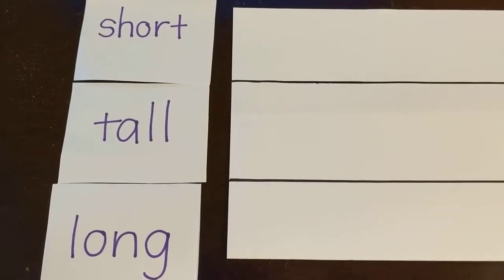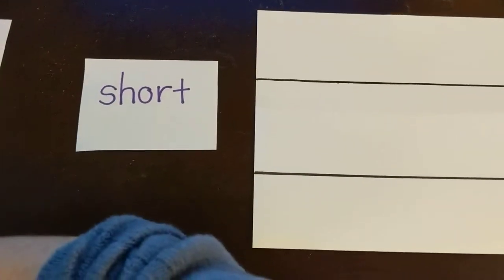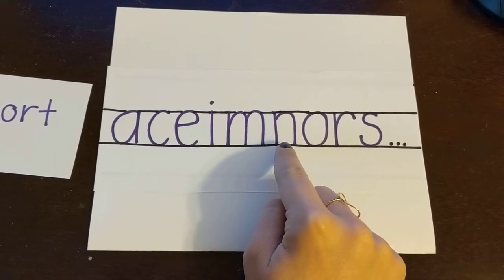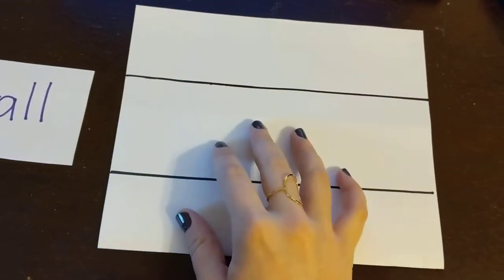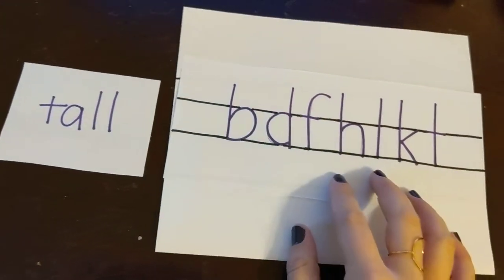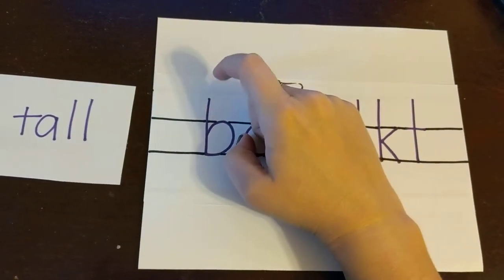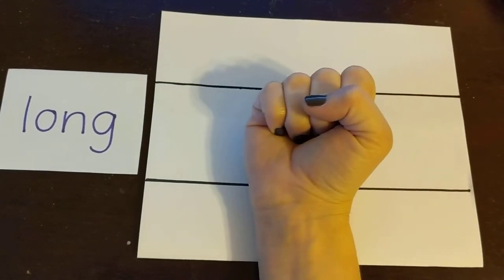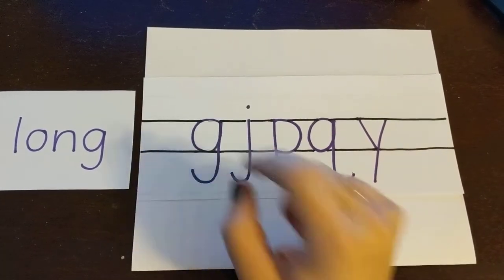Short, tall, and long letters.